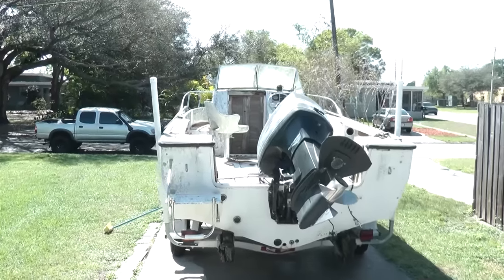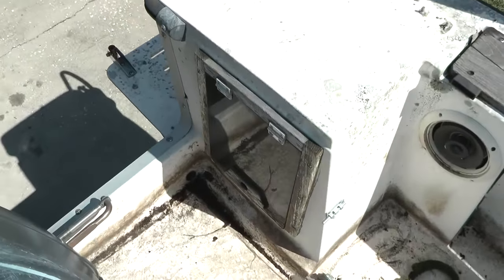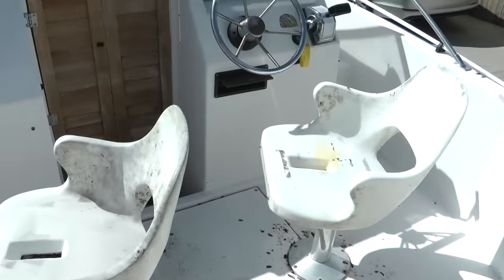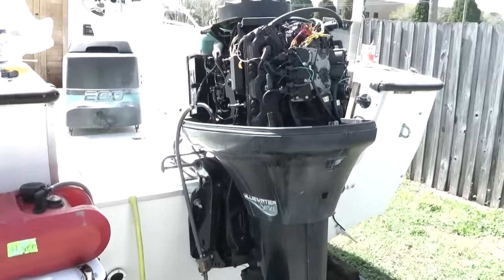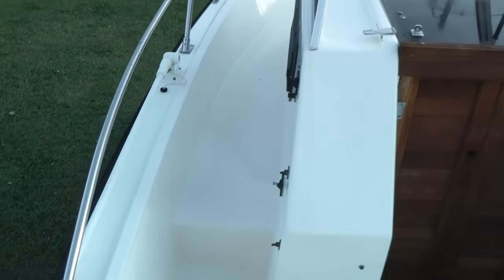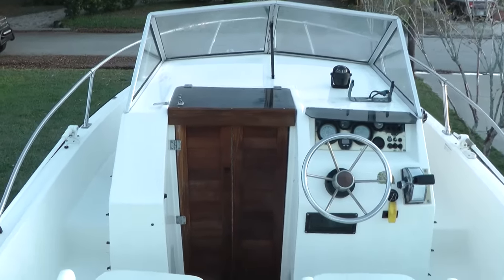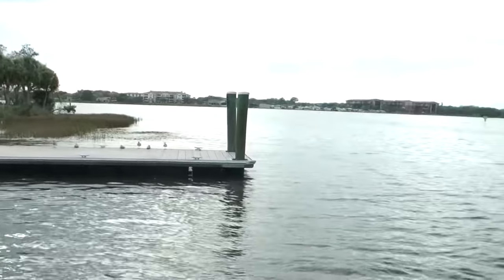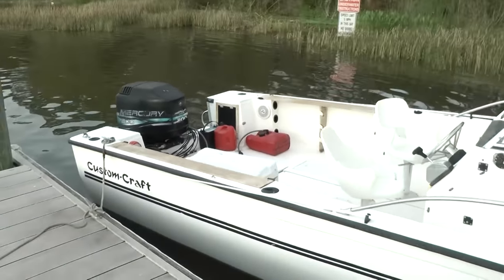From Trash To Gold!!!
Please view this link of another boat that we fixed up

This project took us only 2 days to complete. What do you guys think?